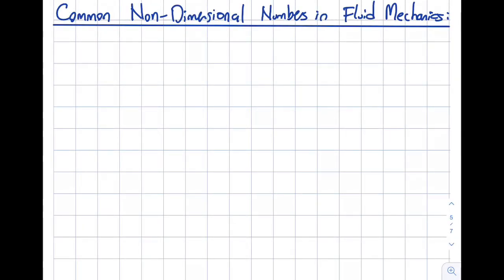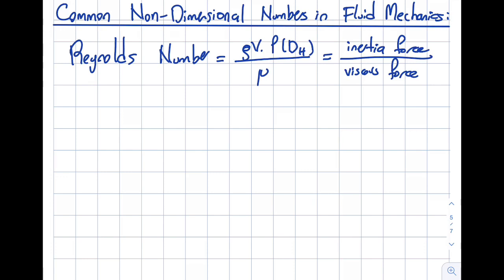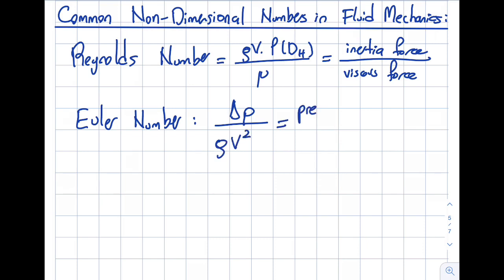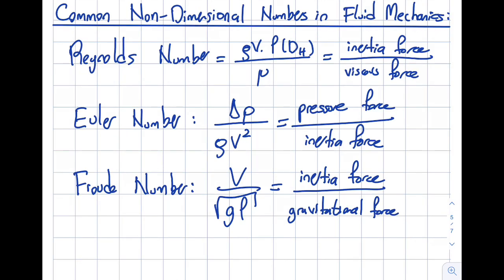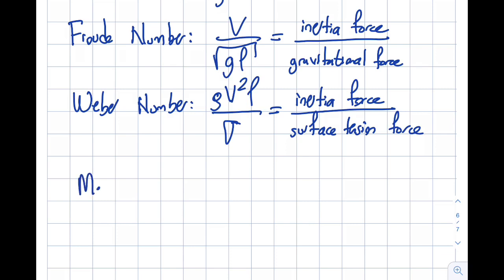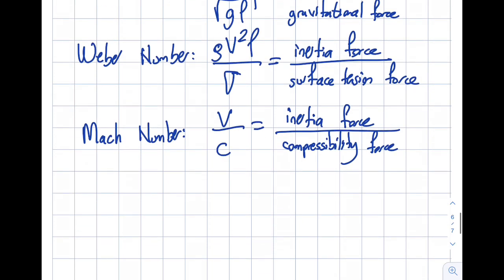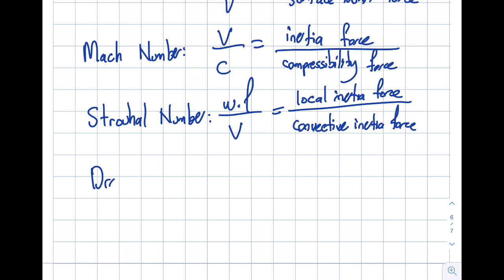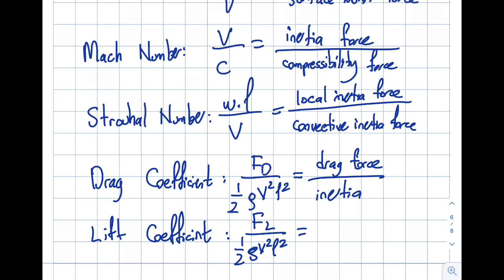Fluid Mechanics 10.3 - Common Dimensionless (Non-Dimensional) Numbers in Fluid Mechanics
In this segment, we review dimensionless numbers commonly used in fluid mechanics. These numbers are essential in that you can use them as your Pi terms if the parameters are relevant.

Table of Contents:
0:22 - Reynolds Number
1:20 - Euler Number
2:02 - Froude Number
2:43 - Weber Number
3:33 - Mach Number
4:22 - Strouhal Number
5:07 - Drag Coefficient
5:49 - Lift Coefficient

Module 10: Dimensional Analysis, Similitude and Modeling
This module covers how to minimize the amount of effort and time on experimentation to obtain fluid flow characteristics. To accomplish this, we go over the Buckingham Pi theorem, show how to obtain Pi terms by using established steps. We then discuss similarity requirements and prediction equations to relate fluid flow characteristics between a prototype and scaled-down (or sometimes up) model.

After completing this module, you should be able to:
1) apply the Buckingham Pi theorem
2) develop a set of dimensionless groups, called Pi terms, for a given fluid flow phenomenon
3) recognize and take advantage of common dimensionless groups in fluid mechanics
4) apply the concept of modeling and similitude to relate fluid flow between the prototype and the model This material is based upon work supported by the National Science Foundation under Grant No. 2019664. Any opinions, findings, and conclusions, or recommendations expressed in this material are those of the author and do not necessarily reflect the views of the National Science Foundation.